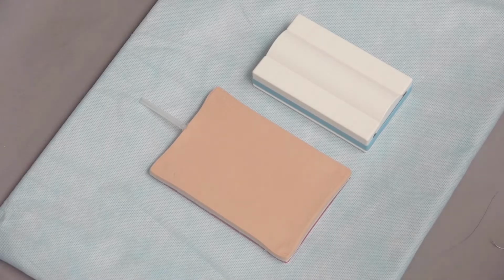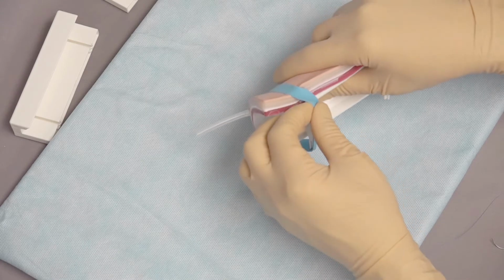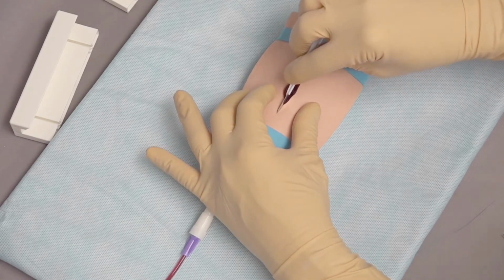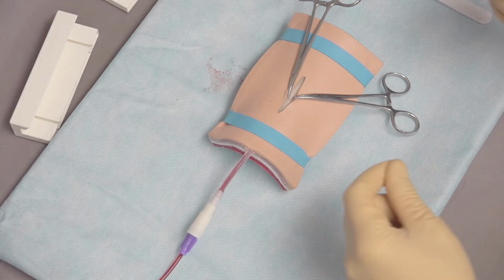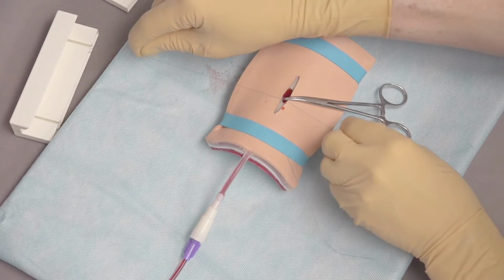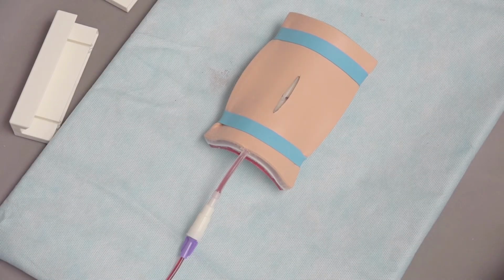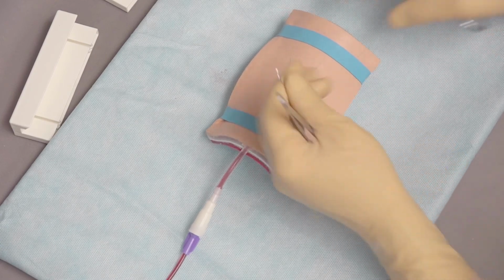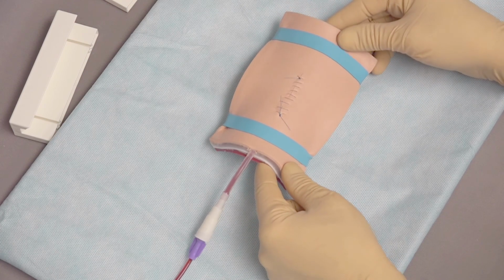How to Suture: Ligation and Closure of Bleeding Tissue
In this video Dr. Hendrickson teaches how to find and ligate vessels and then do a surface closure of the skin using a simple continuous suture pattern. and follow along!